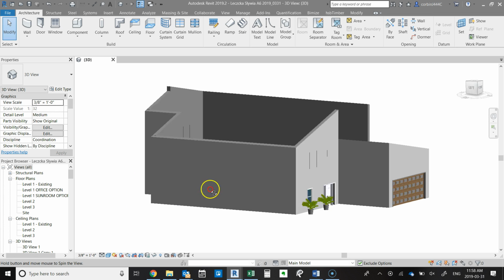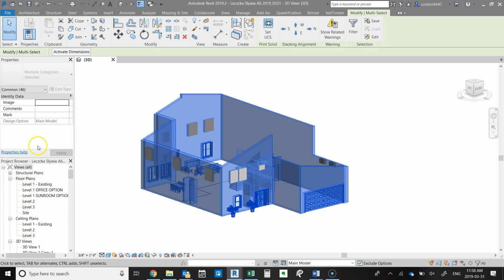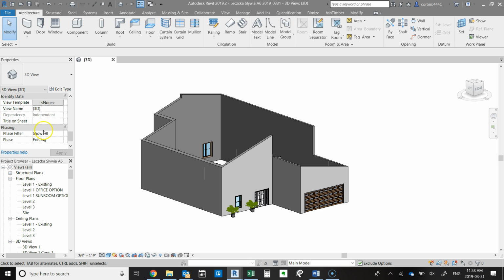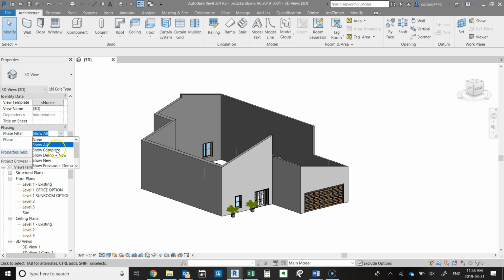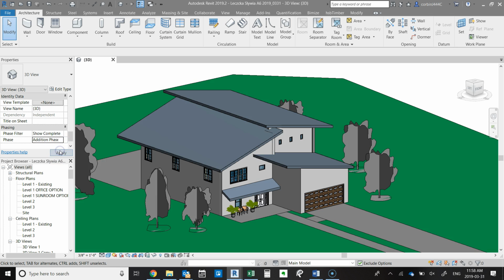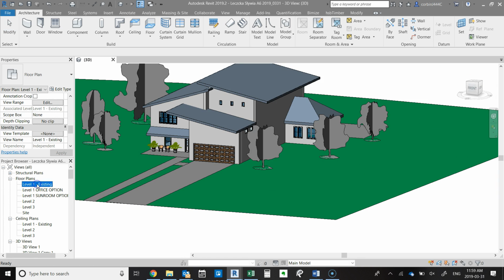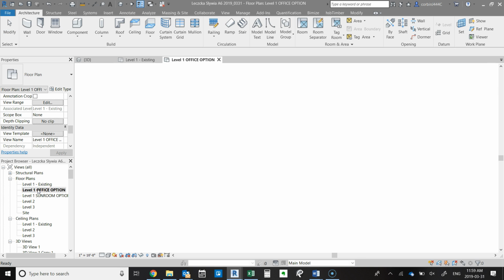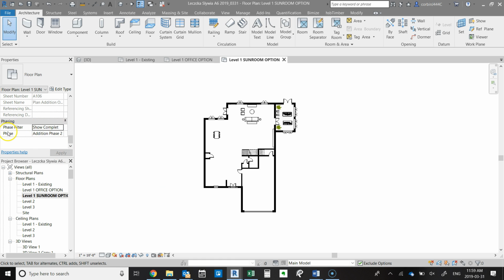View Different Phases — Revit